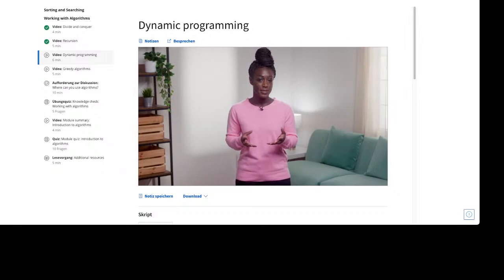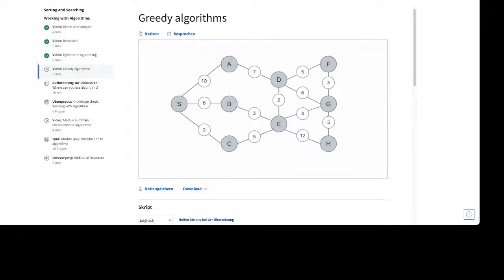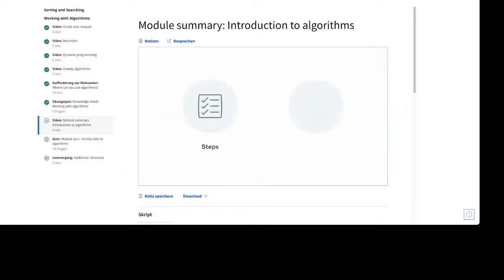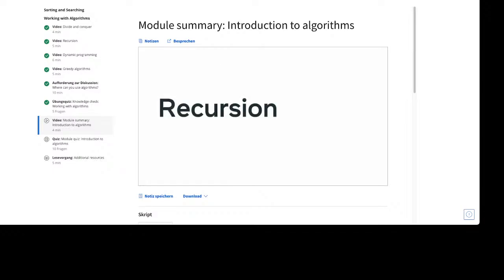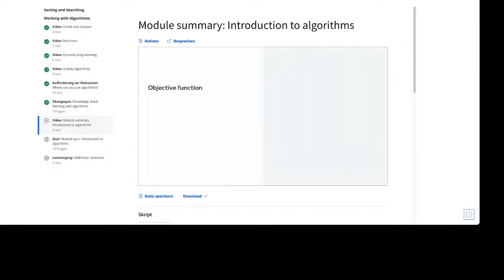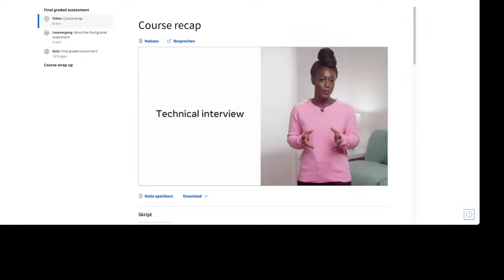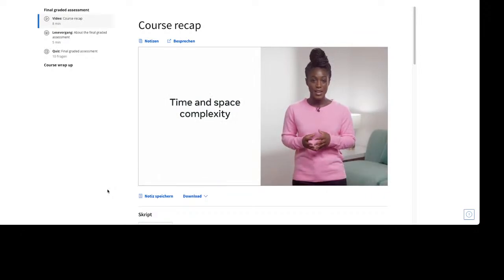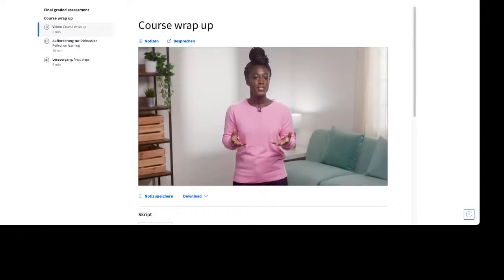Coursera - Dynamic Programming Meta frontenddev cert